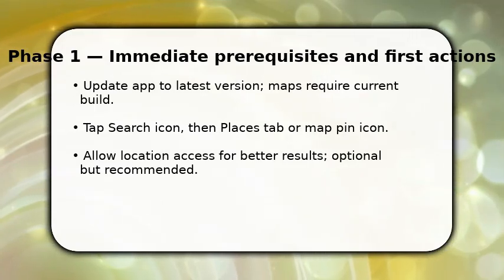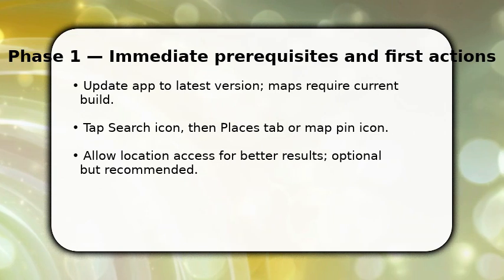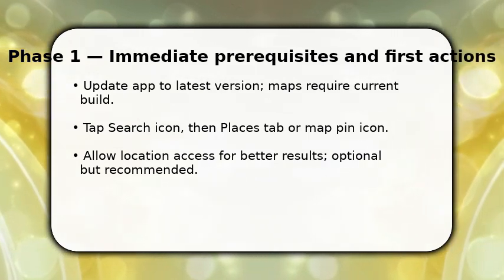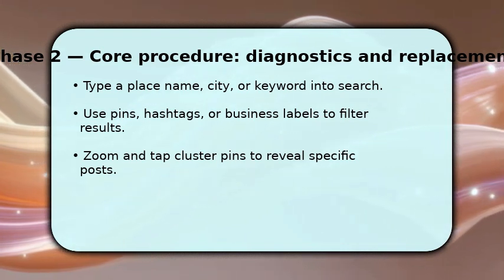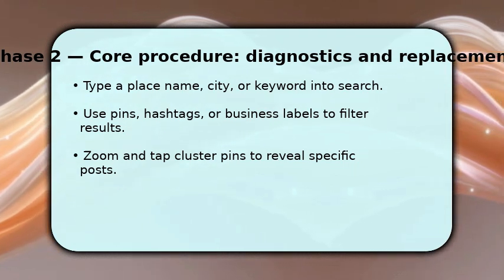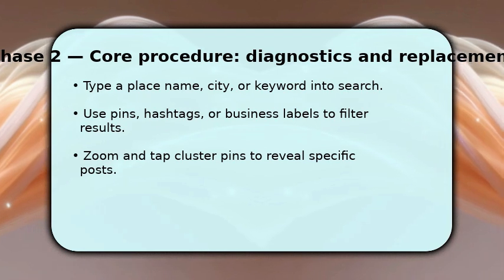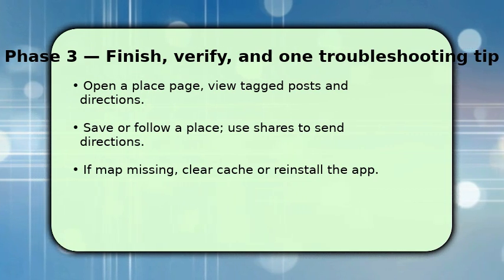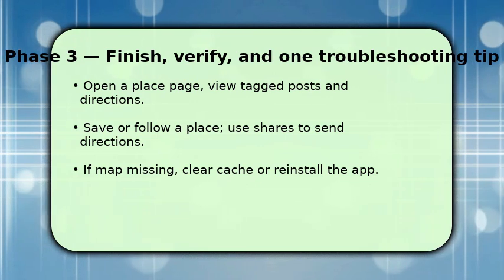How to Use Map Search in Instagram (easy Method)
How to Use Map Search in Instagram (easy Method) | 🔒 Surfshark VPN Deal — Stay private and secure. $1.99/mo + 3 Months Free ▸

Discover the simplicity of using Instagram'dict map search feature to easily find and explore locations. This video guides you through each step, ensuring a hassle-free experience in locating your desired spots on social media.

Instagram,